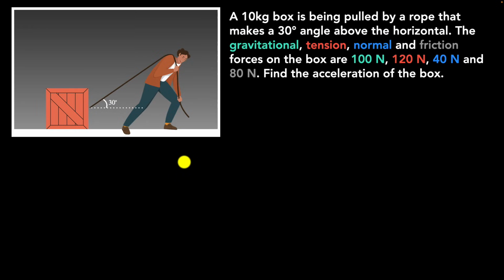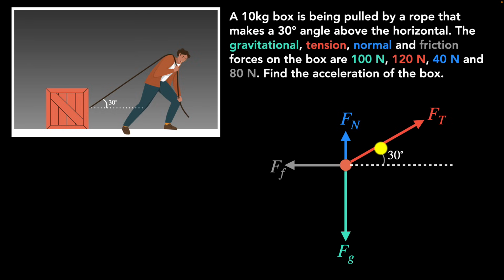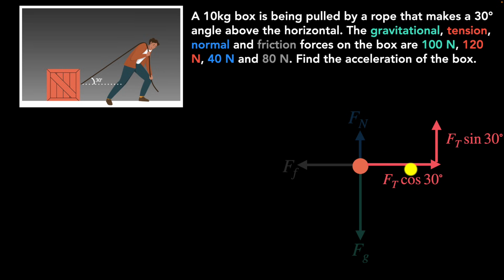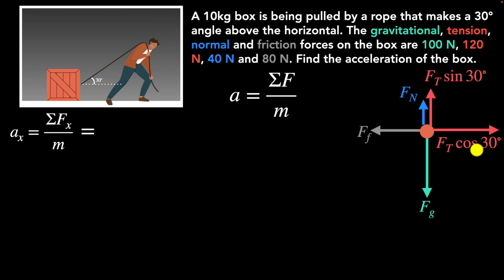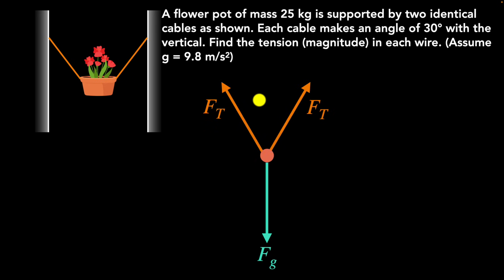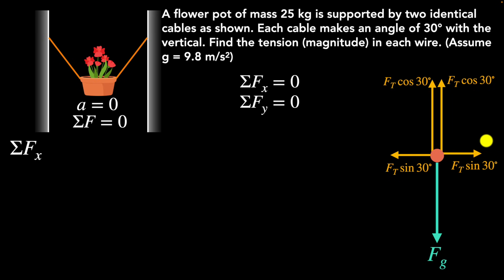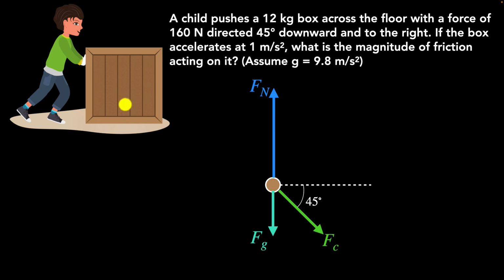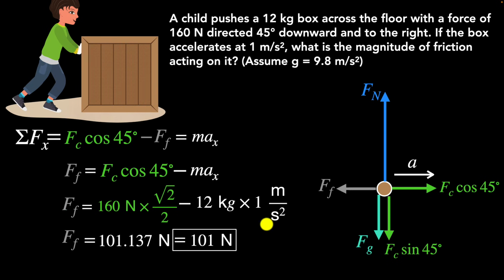Forces at an angle | AP Physics | Khan Academy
Courses on Khan Academy are always 100% free. Start practicing—and saving your progress—now!

Forces may act on an object in more than one dimension. Such scenarios may require one or more the forces to be resolved into components. Learn how to analyze scenarios involving forces acting at different angles by first creating a free-body diagram, and then applying trigonometry and Newton’s second law.

Sections:
00:00 - Example 1
07:16 - Example 2
10:54 - Example 3